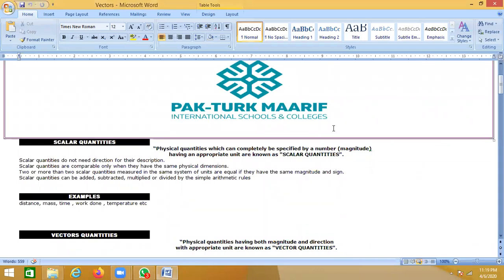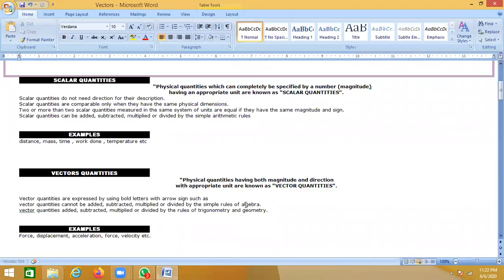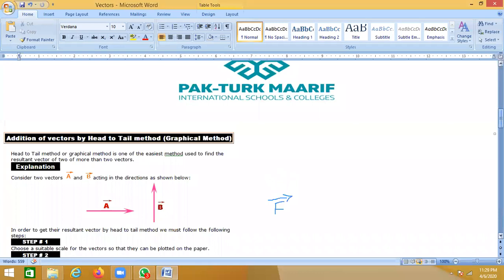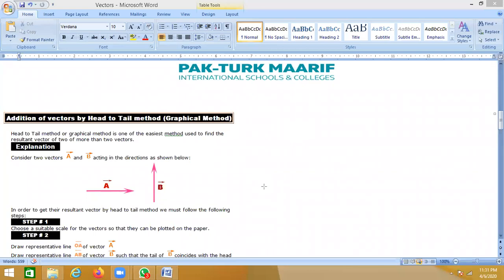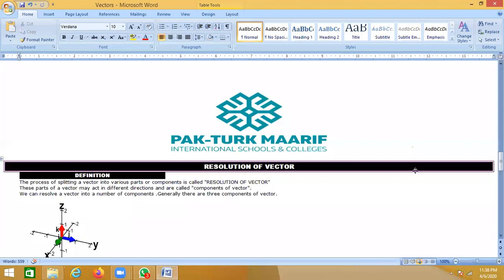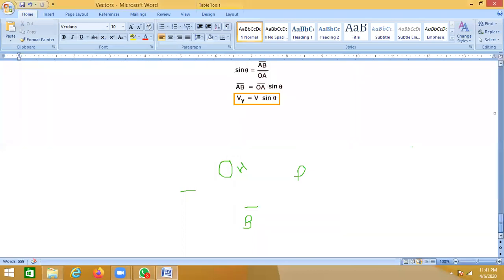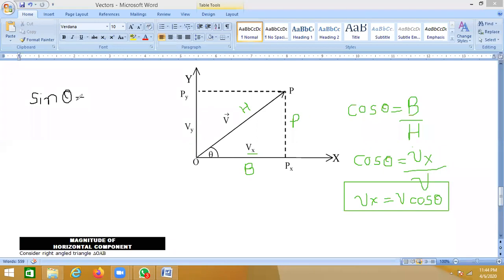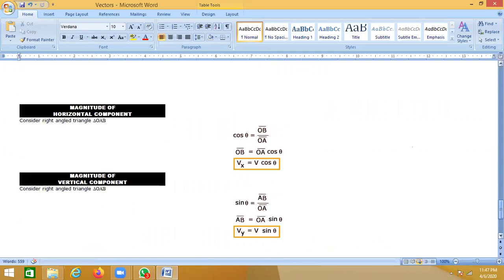Physics lecture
Matric Chapter =5